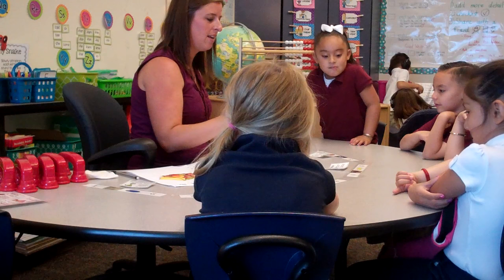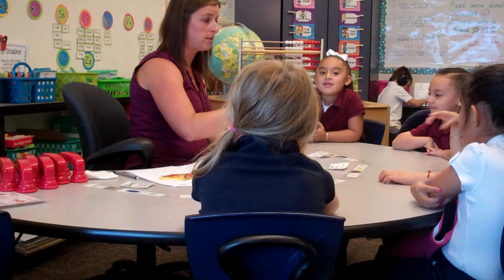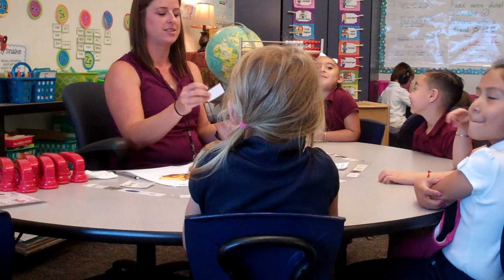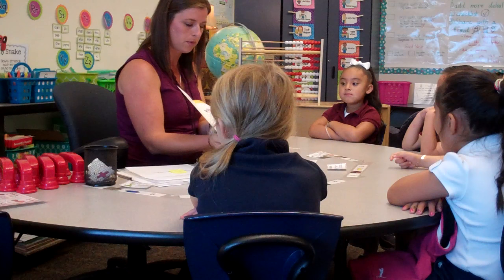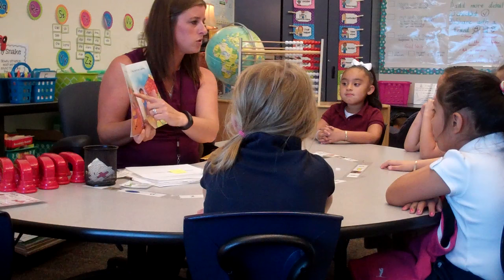Powell 1st Grade Guided Reading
In this 30 minute group, students go through a phonics warm up, sight word review, phonemic awareness activity, building background, decoding strategy introduction, and an echo and independent read.